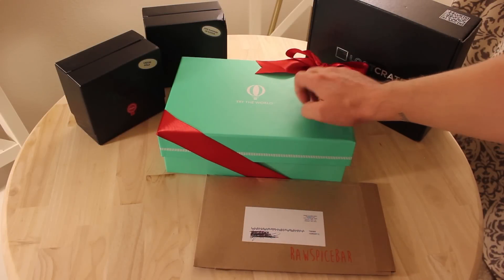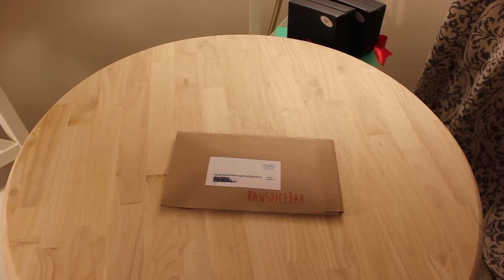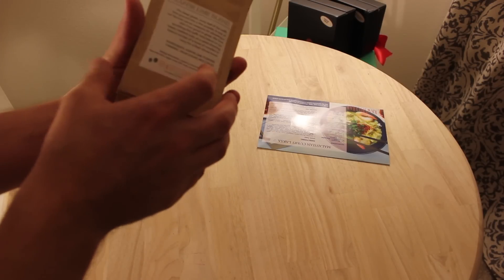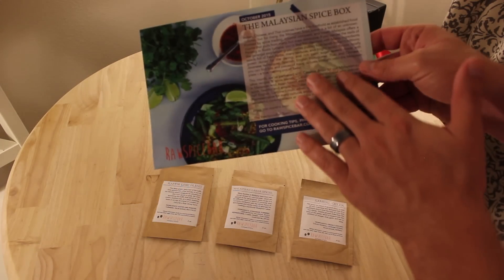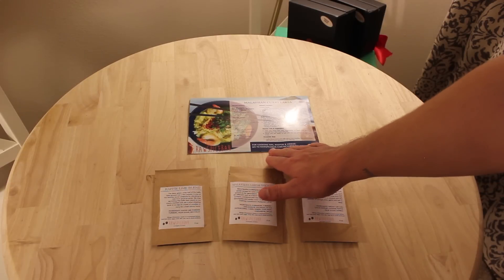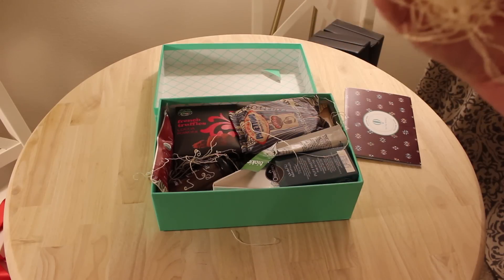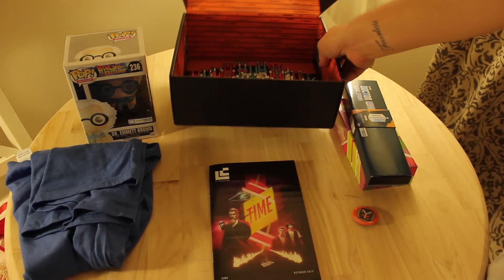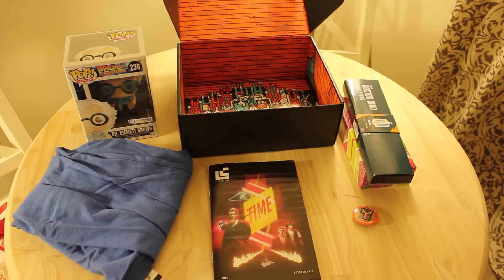[archive] ASMR Product Round Up 6: Attack of the Boxes